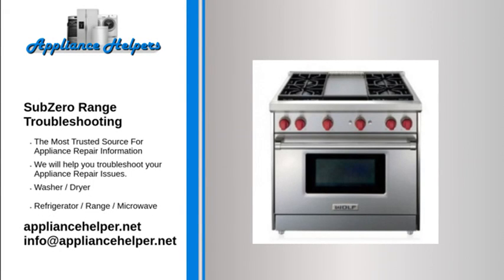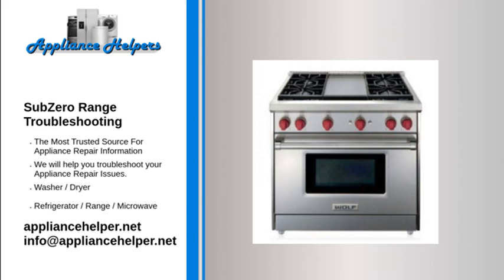SubZero Range Troubleshooting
If you're looking for help fixing your SubZero Range, look no further! Our comprehensive SubZero Range Troubleshooting guide will explain common issues, provide tips, and show you how to read your model's error codes.